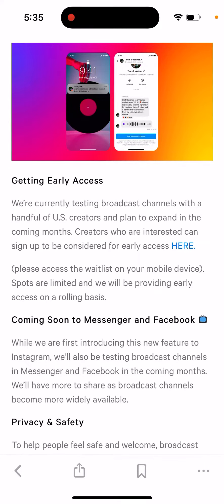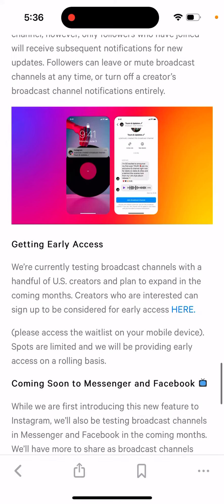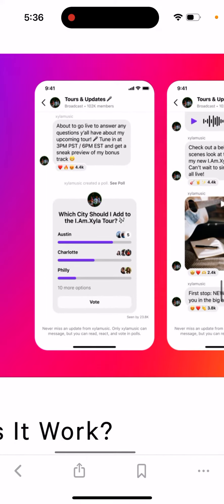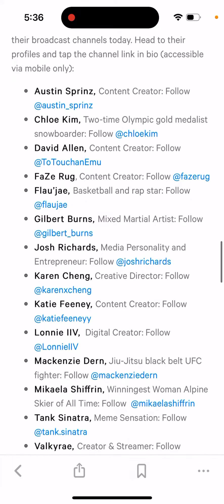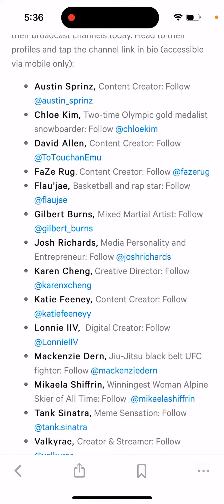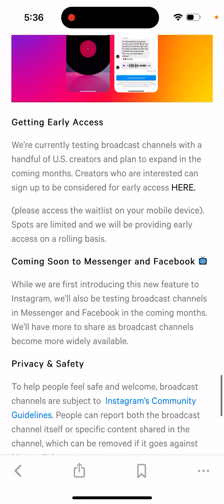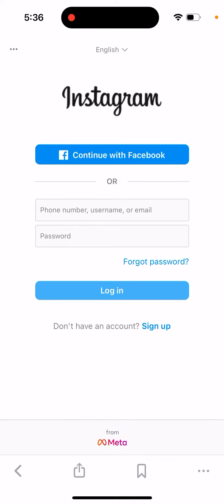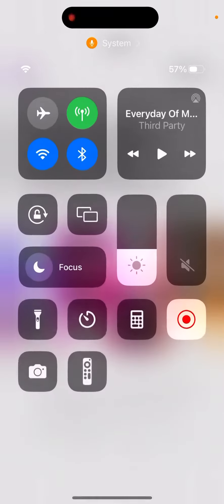How to get early access to Instagram channels?